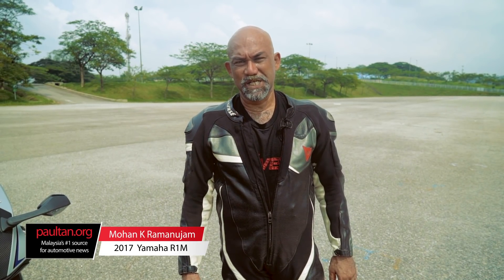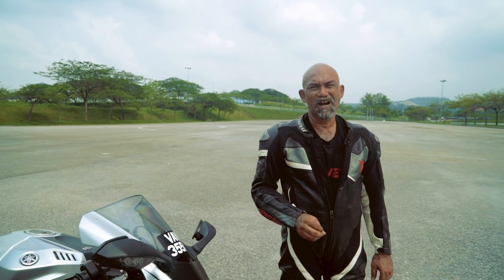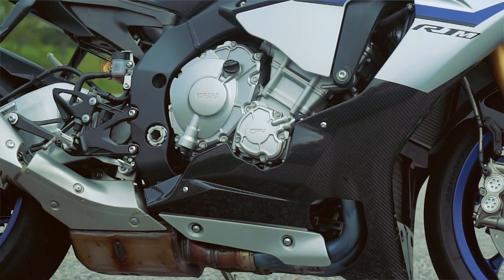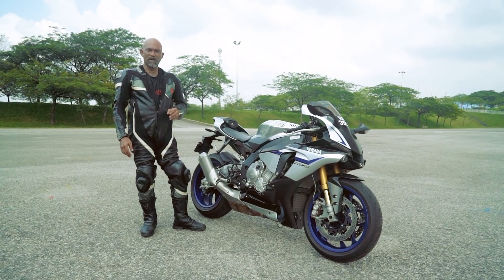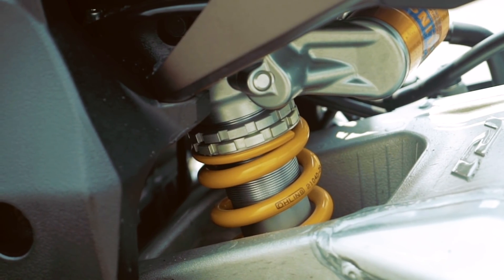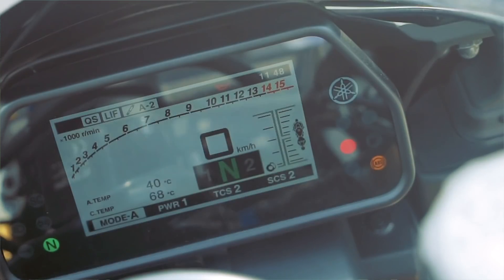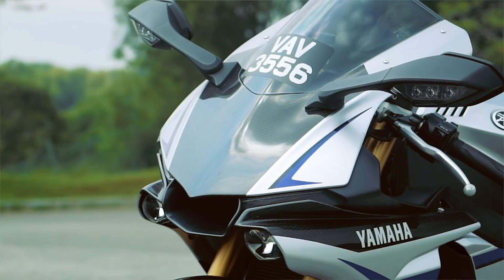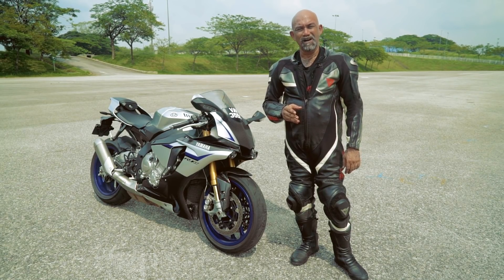QUICK LOOK: Yamaha YZF-R1M in Malaysia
Here's a quick walk-around video of Yamaha's ultimate superbike, the YZF-R1M in Malaysia.